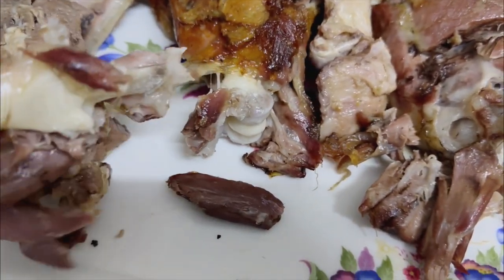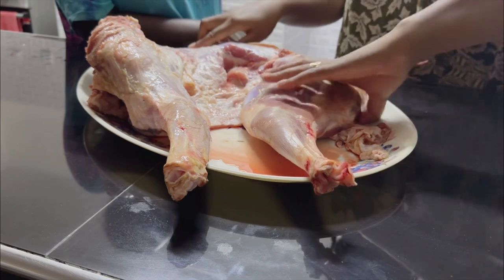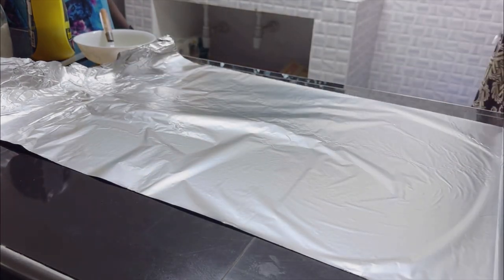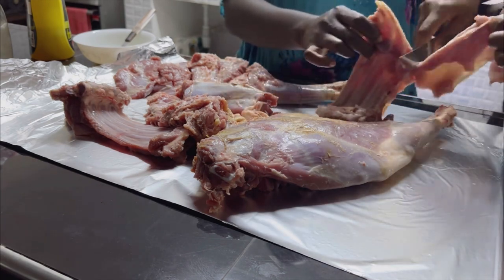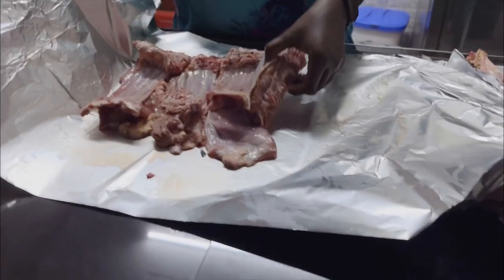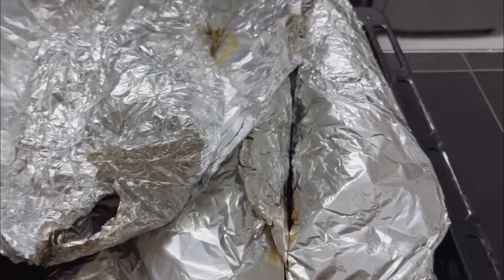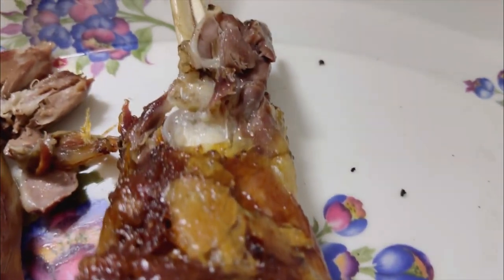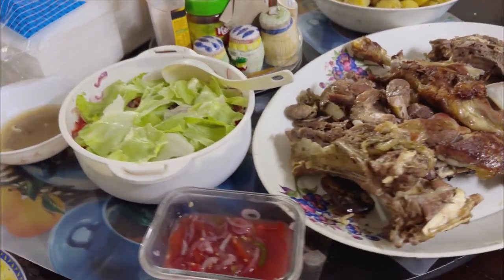Mbuzi Choma in an Oven | Roasting Goat Meat in an Oven | Beginners guide to Roasting Meat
This is a foolproof roast mutton recipe for beginners or just anyone who is trying out roasting meat for the first time. With this recipe, you will take your roasting game to the next level.

With ❤️,
From my_jikoni